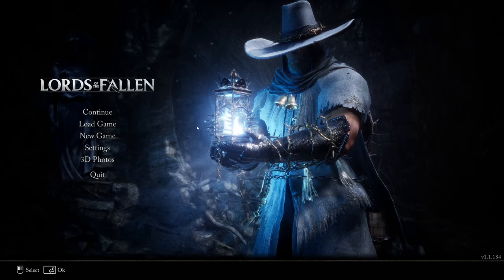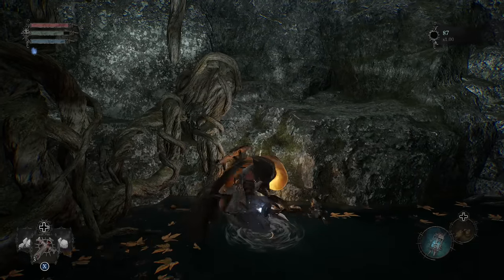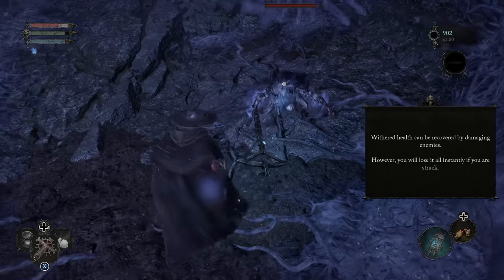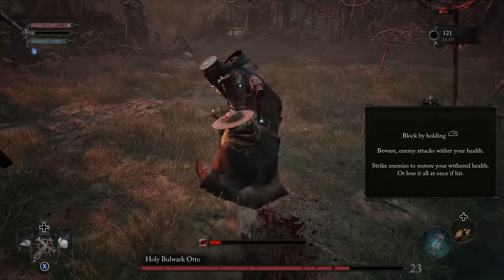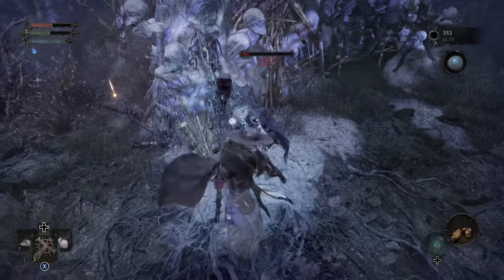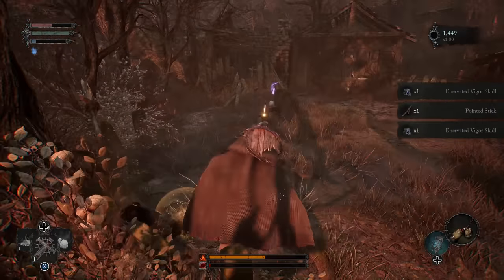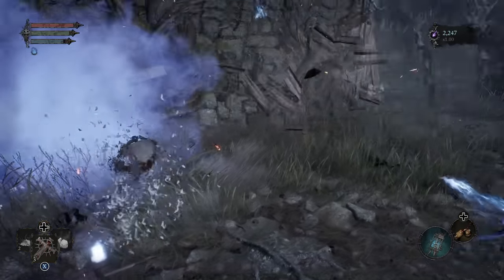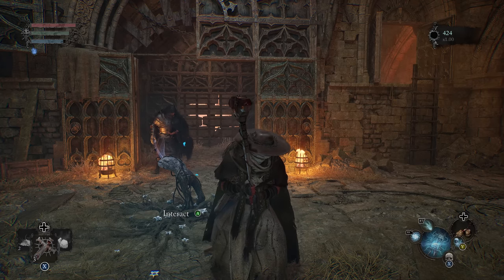Lords of the Fallen - Walkthrough Part 1: Redcopse Village